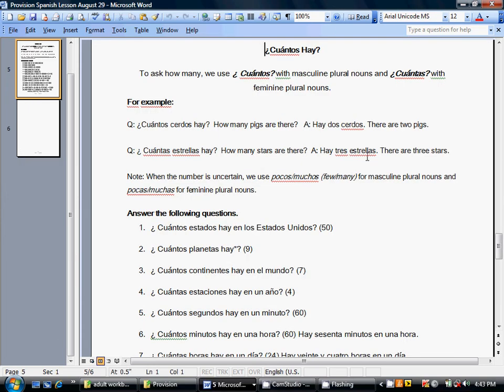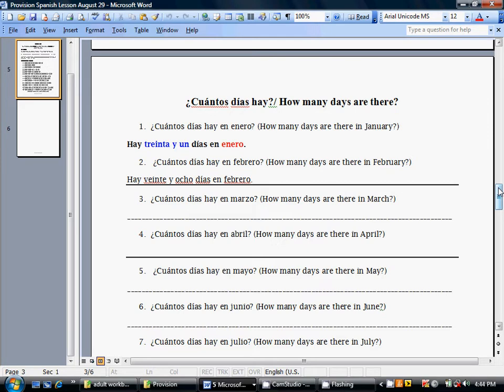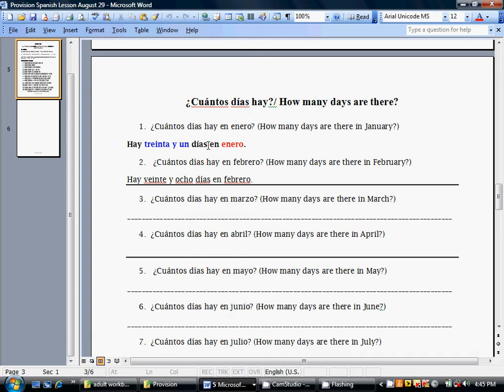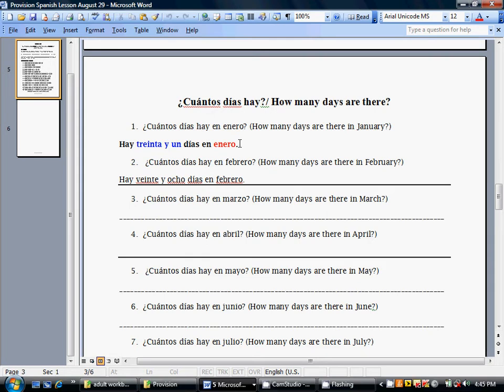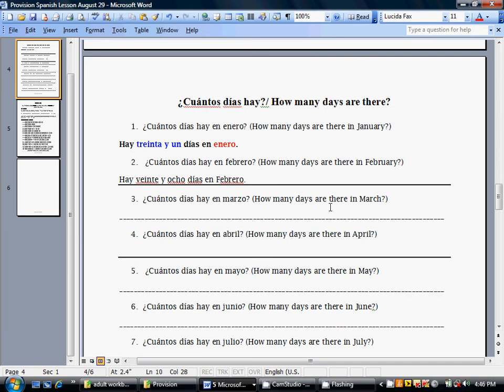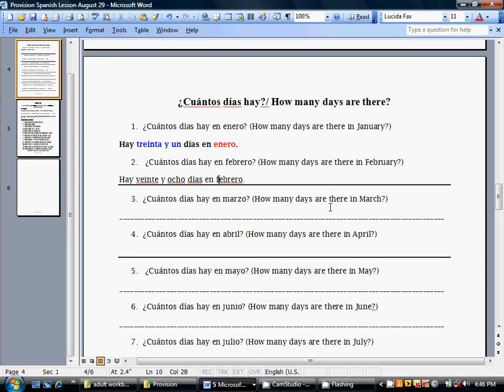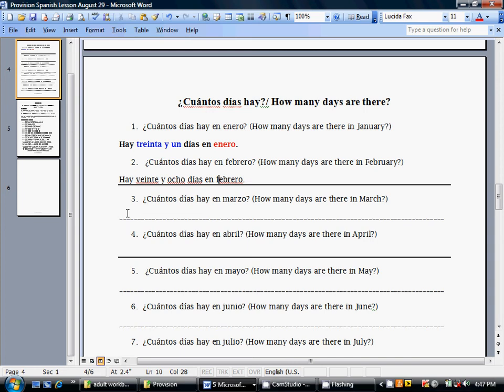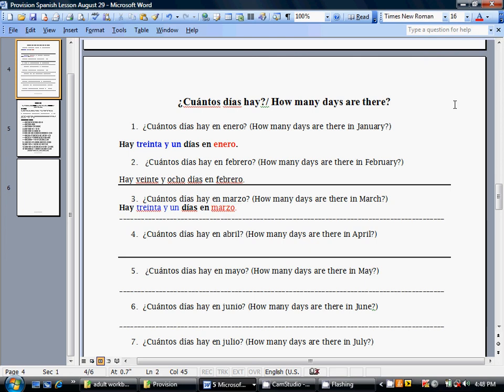cuantos dias hay.avi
This power point presentation offers a snapshot into how to discuss how many days there are in a month.